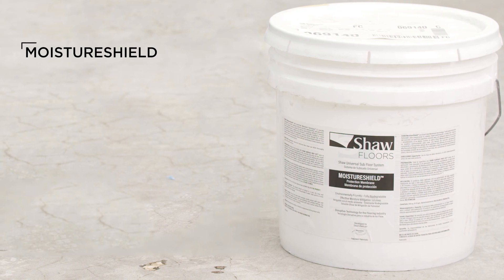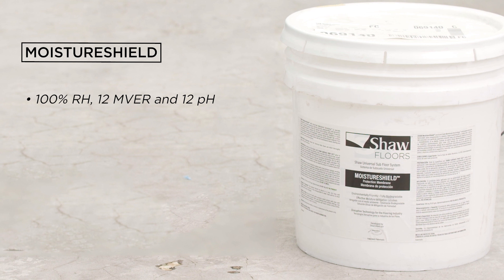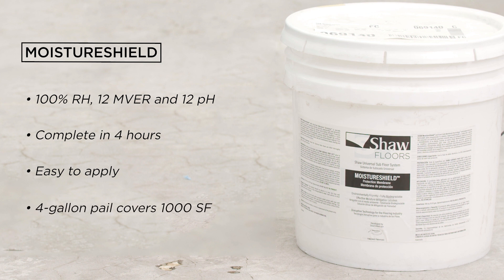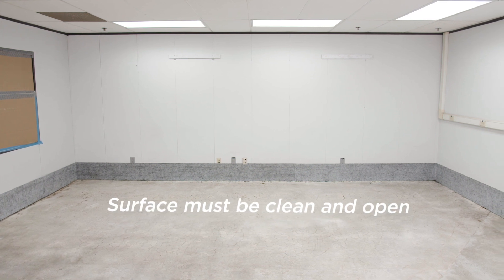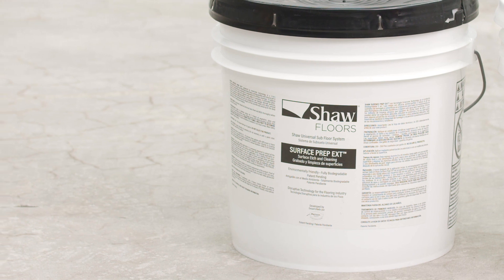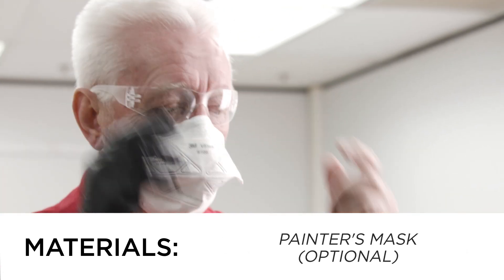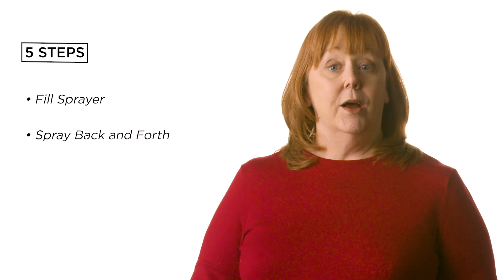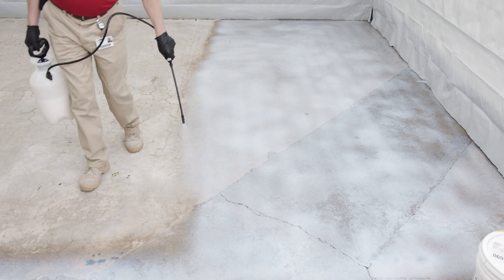MoistureShield Application Video ShawContract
Shaw Contract branded video of Moisture Shield Application.
Please see the link below for our Specification and installation instructions.